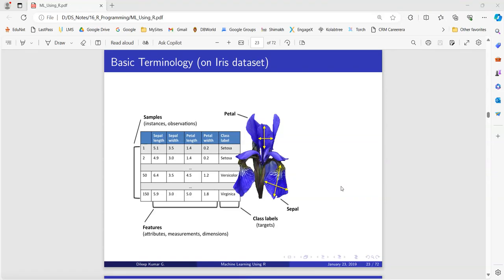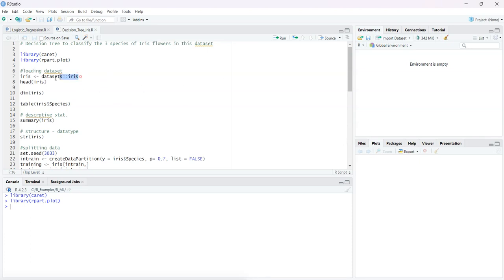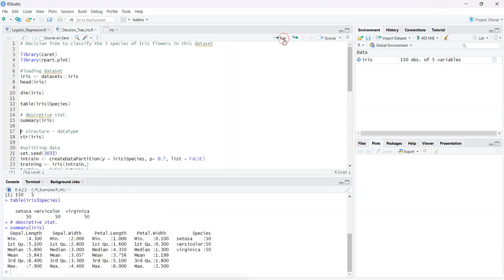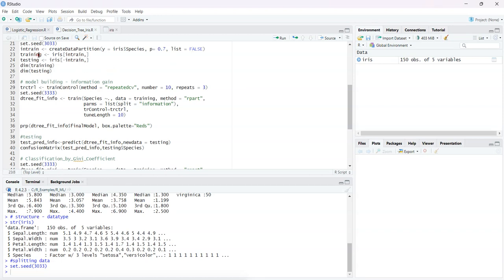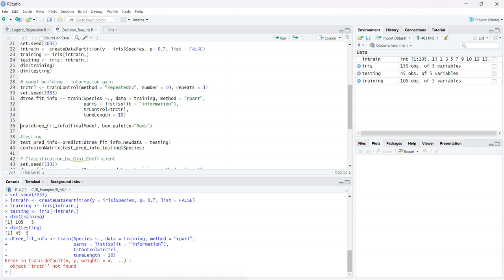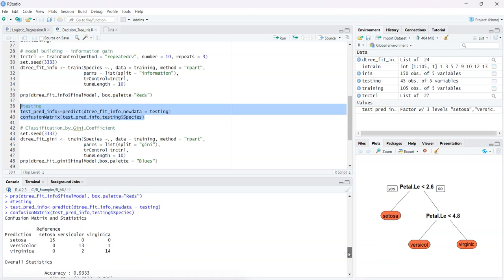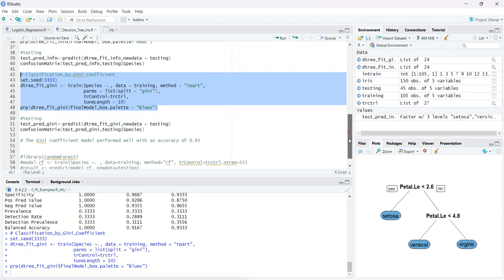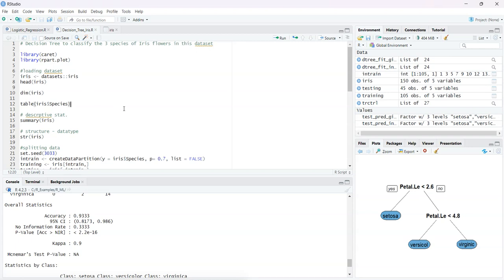Decision Tree Implementation in R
Decision Tree is one of the most common classification techniques. A tree is constructed in a top-down manner and includes the following steps:
1 Place all training examples at the root
2 Categorize the attributes
3 Partition examples recursively based on the selected attributes
4 Select test attributes on the basis of a heuristic or statistical measure.
The proposed video demonstrates implementing decision tree using R Programming with an example.